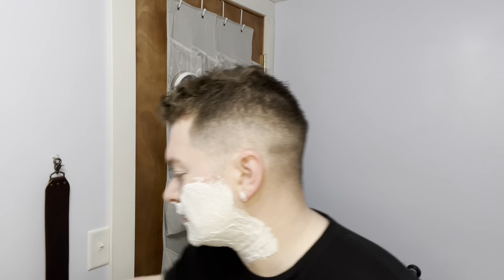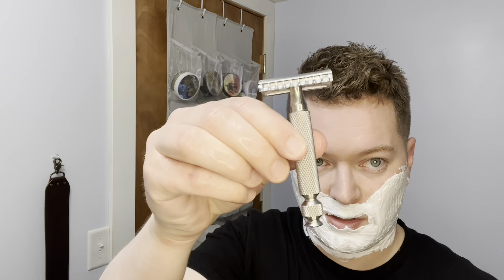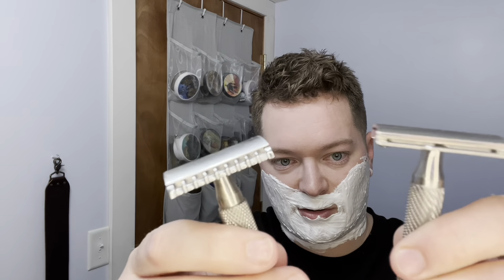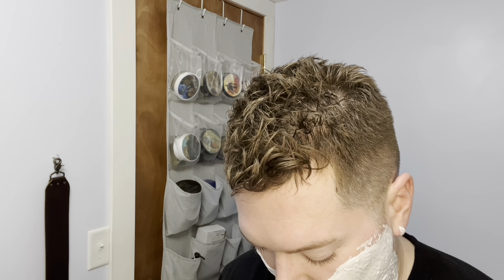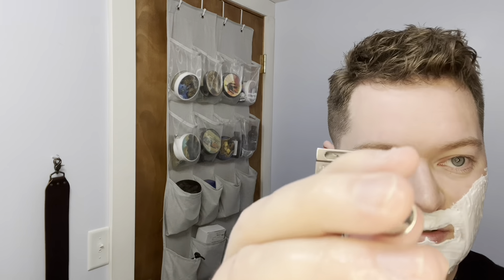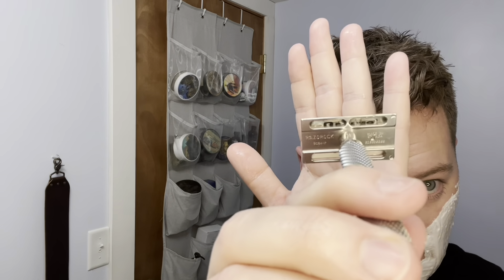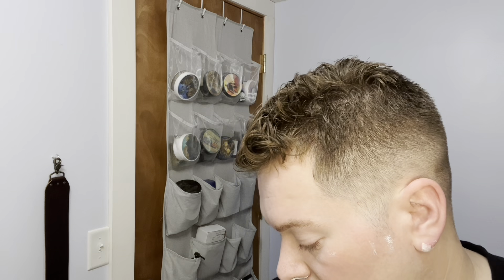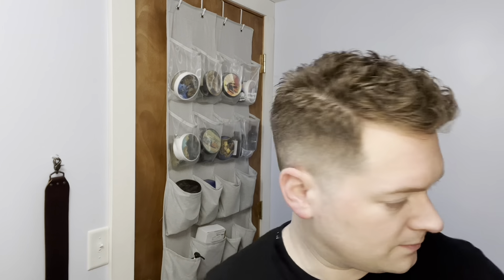RazoRock Game Changer .84 Review - featuring PAA Fresco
Borrowed Sacc’s GC.84 and used PAA Fresco